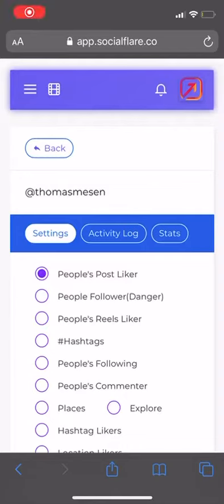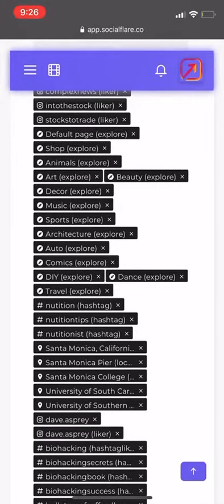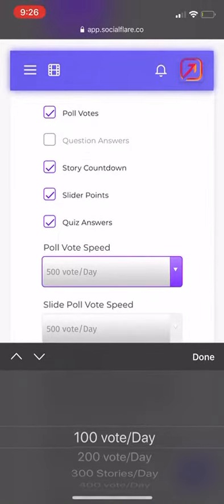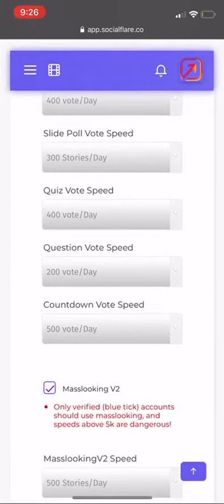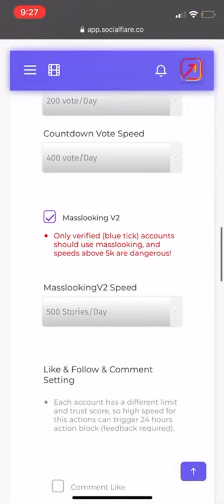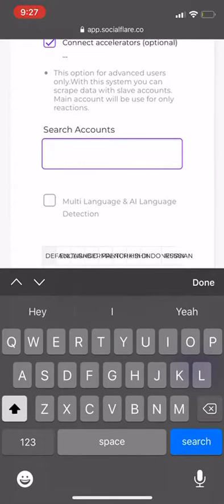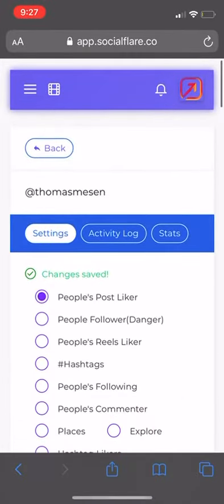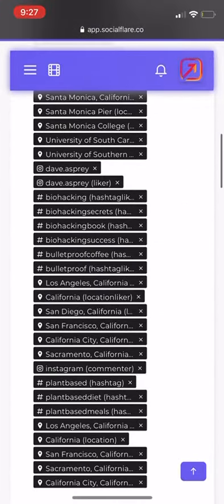Updated settings 2020 December